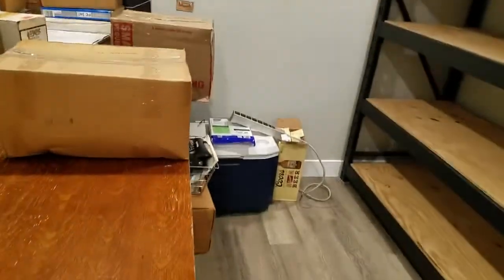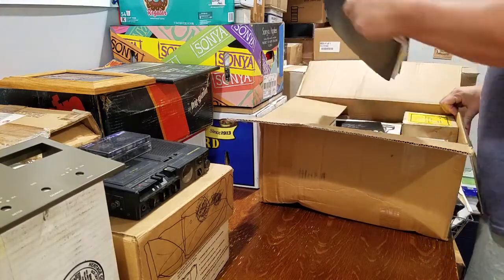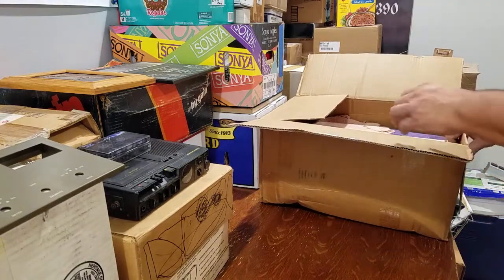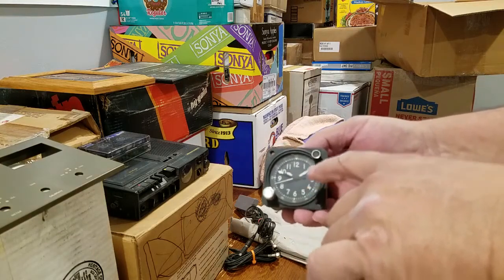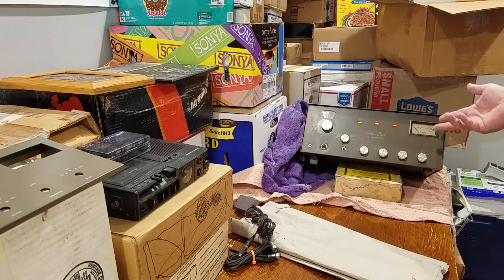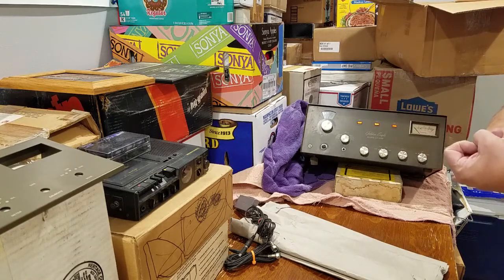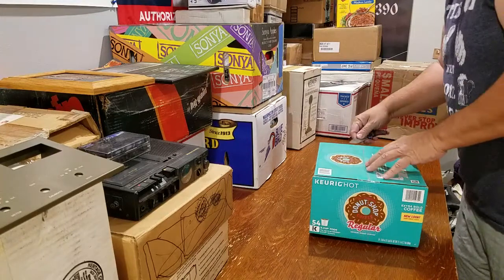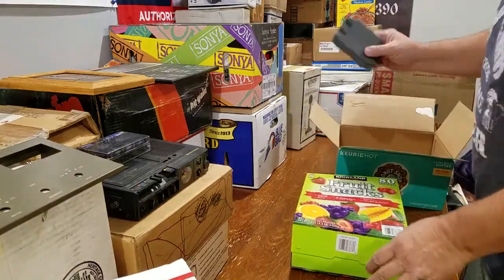Unboxing my CB Radios, episode #3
Old radios and Special Edition D 104 gets to see some Daylight after being boxed up and in storage. Unboxing rare Palomar Twins!
TIMESTAMP...
@4:29  Browning Golden Eagle Transmitter
@9:47  Midland SSB Mobile
@11:30  Palomar Skipper 300 Linear Amp and Radio
@15:50 D104 Diamond Eagle Microphone

Knife used ... Buck 285 Bantam USA US American Flag Medium Folding Hunter Lockback Pocket Knife

The print on this knife is discontinued so please visit the Buck Knife store for more colors.
( I own 4 of these Knifes, have had them for several years, they are rugged and keep an edge very well)

--Rerun from September 15 2020--